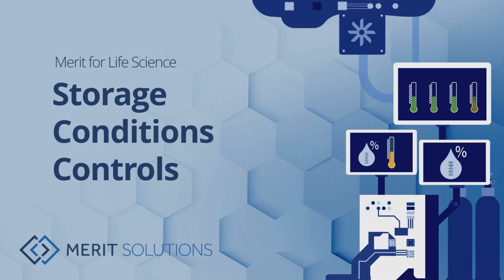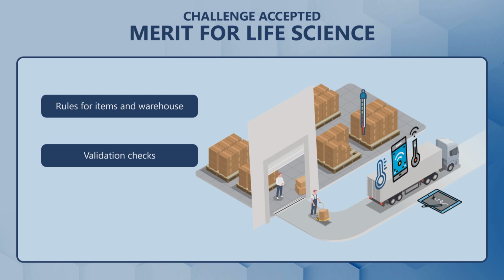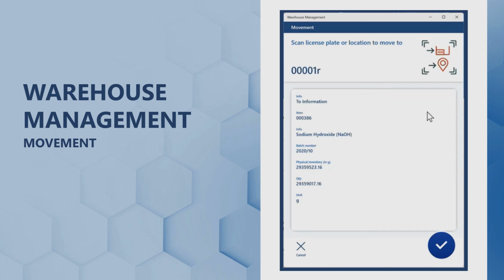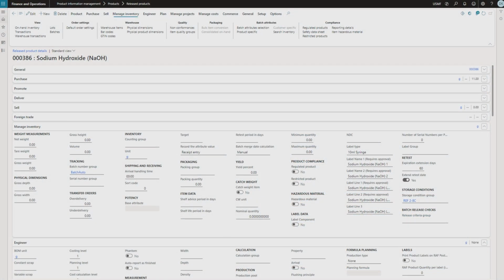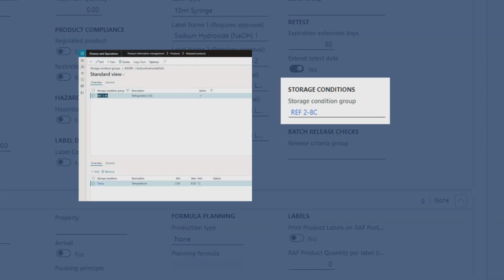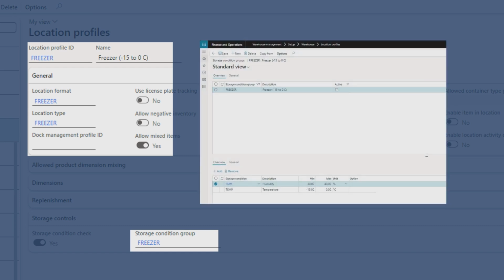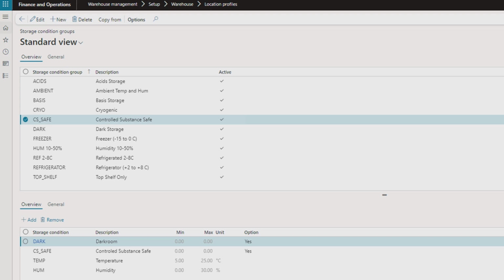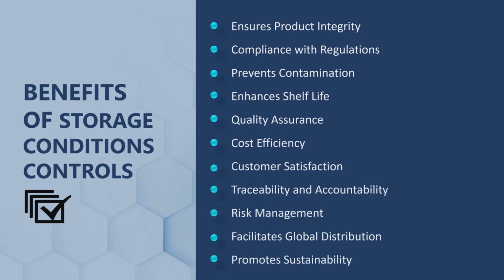Merit Life Science Storage Conditions Controls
Struggling to manage critical material storage? Merit for Life Science has the solution! Our system simplifies and streamlines storage conditions control, ensuring your inventory meets the highest standards.

Learn how Merit Solutions helps life science organizations:

- Define and enforce storage rules for items and locations
- Prevent incorrect inventory transactions with real-time validation checks
- Maintain product integrity, compliance, and quality
Reduce waste, enhance traceability, and support global distribution
Discover how MLS can transform your storage management process and protect your valuable assets. Watch now!